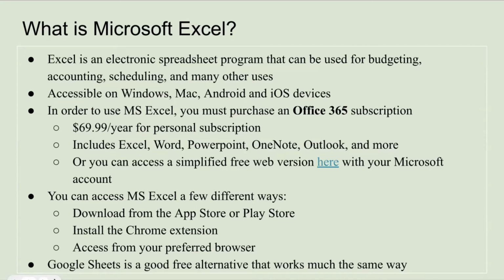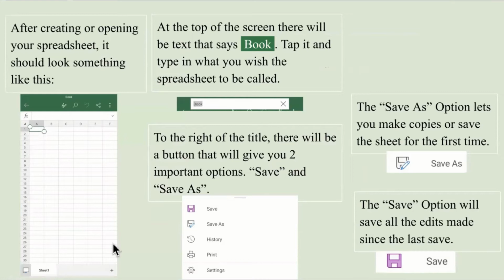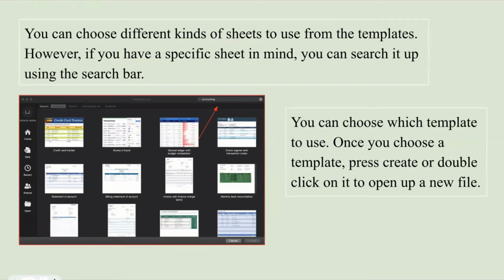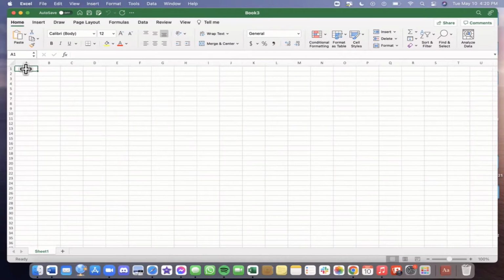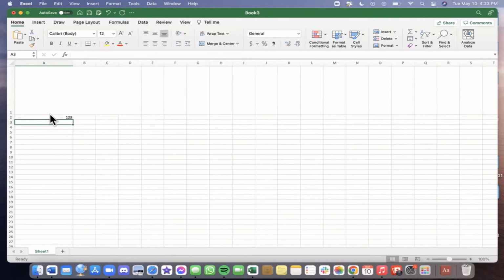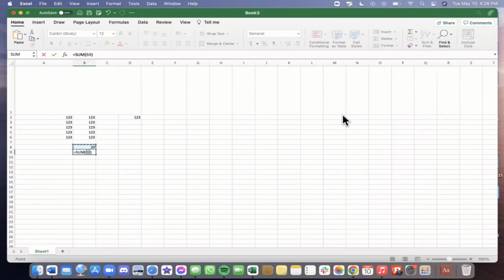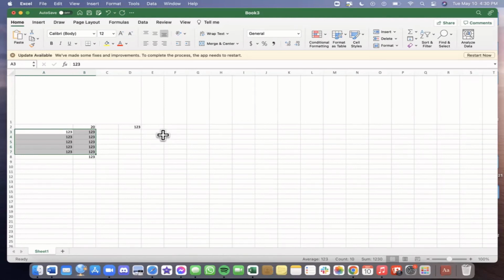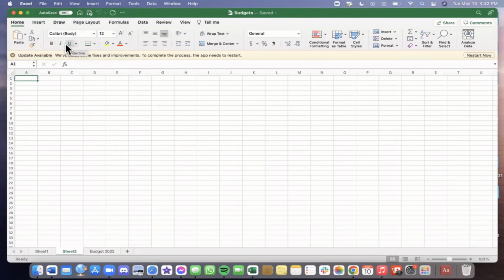Microsoft Excel Walk-through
During this Cyber-Seniors webinar, our teen tech mentors will go over MS Excel, the electronic spreadsheet program.